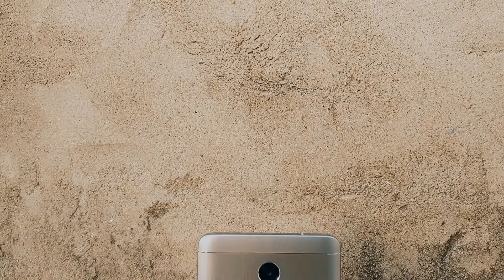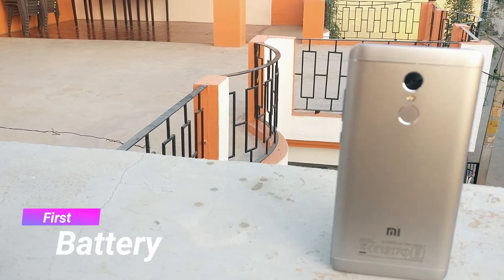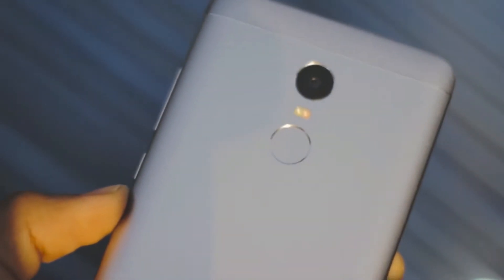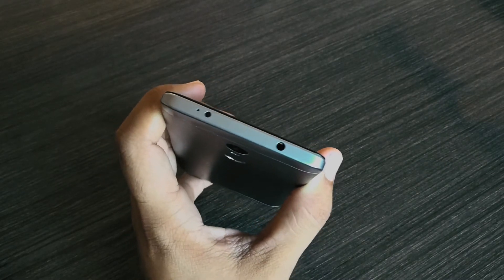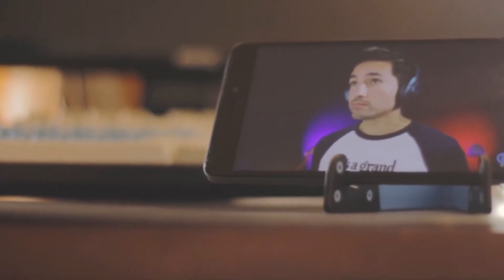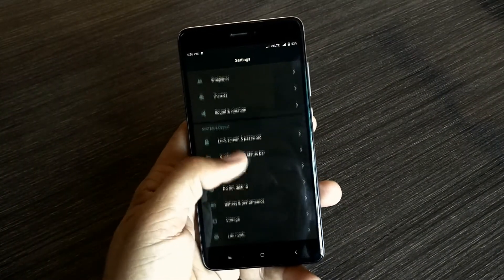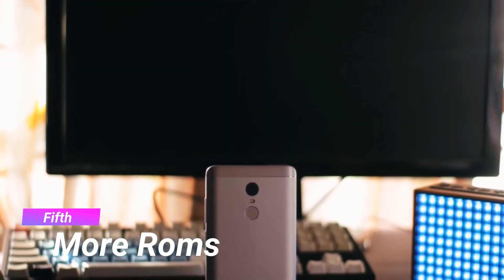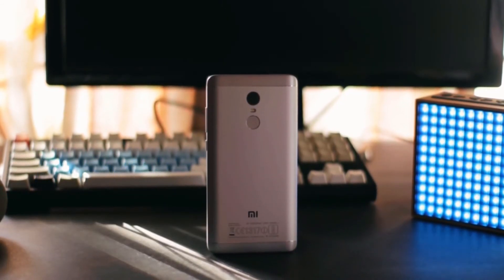Redmi Note 4 - Top 5 features that make it Awesome 👌👌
Redmi Note 4 is a great device in its price segment but these are the top five feature about Redmi note 4 which makes it awesome.

© GRV2TECH